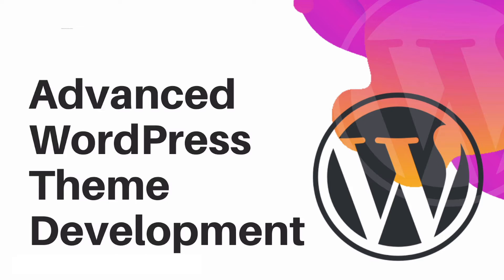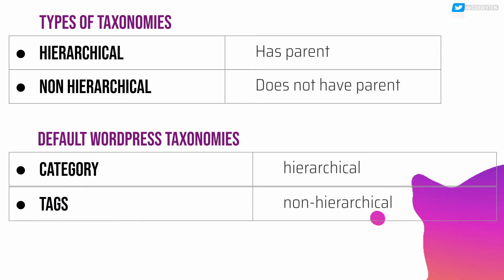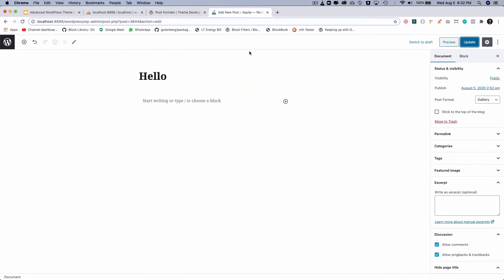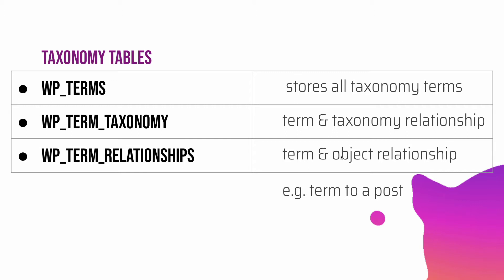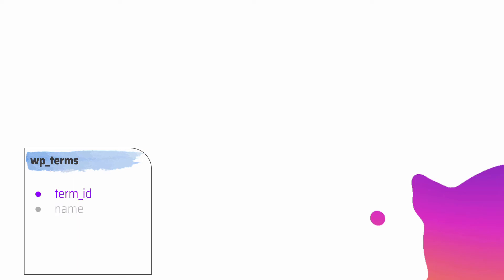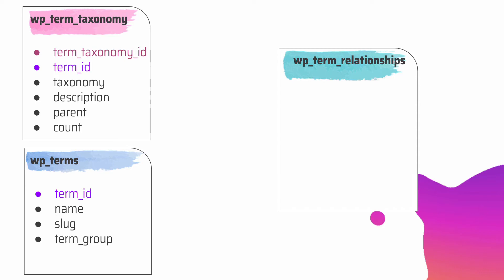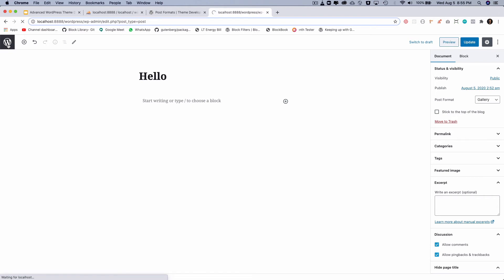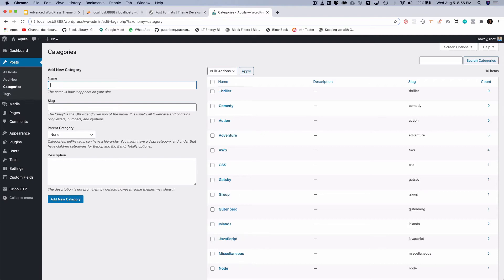#45 WordPress Taxonomy explained | In depth | WordPress Database Structure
What is a taxonomy in WordPress?
What kind of database does WordPress use?
What is term taxonomy?
How do I show taxonomy in WordPress?
What is an example of taxonomy?
Where is WordPress database stored?
Why do we use taxonomy?
How do you classify taxonomy?
What are the basic components of taxonomy?

wordpress custom taxonomy
wordpress taxonomy
how to display taxonomy categories in wordpress
wordpress hierarchical taxonomy
wordpress taxonomy template
wordpress taxonomy category
wordpress custom taxonomy plugin
wordpress database structure

Social Links